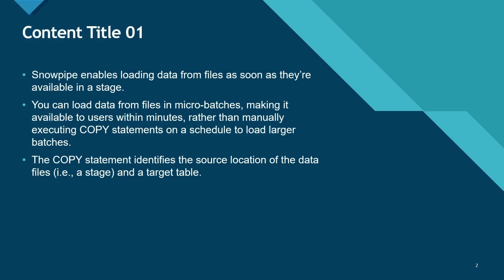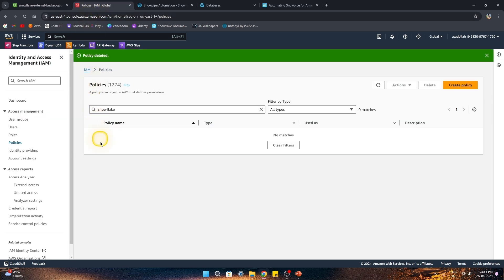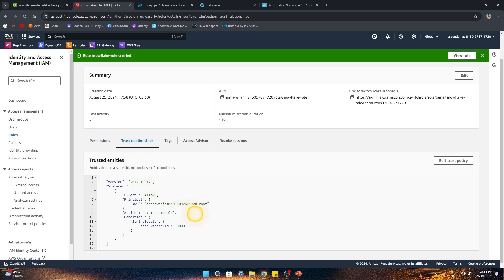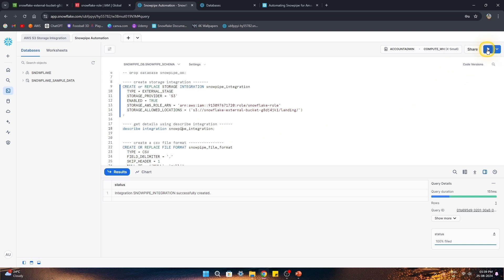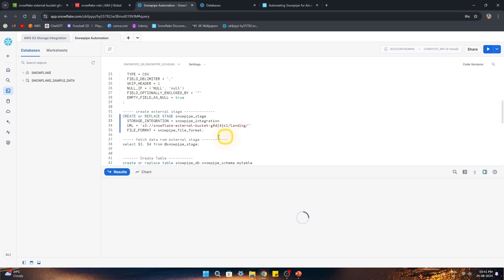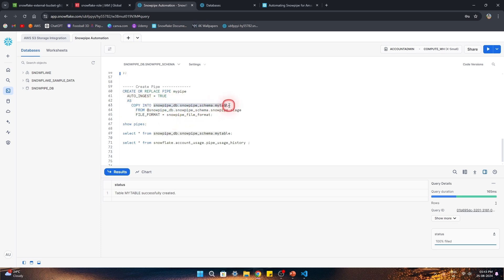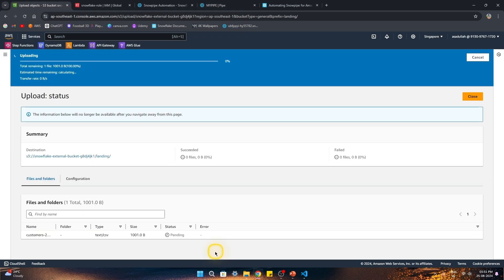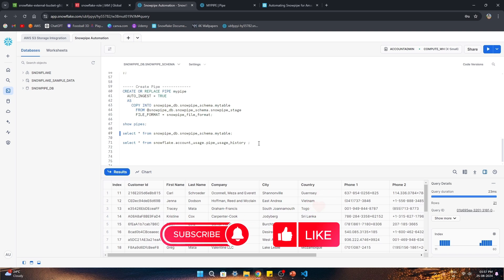What is Snowflake Snowpipe?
Let's see what is Snowflake Snowpipe and learn how to create Snowpipe to automate data load from files in s3 external stage using event notification